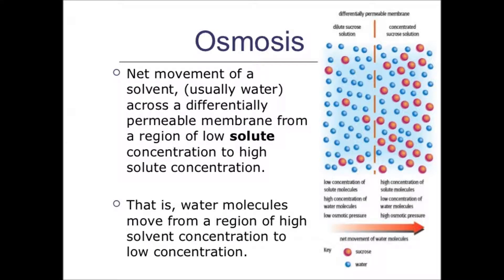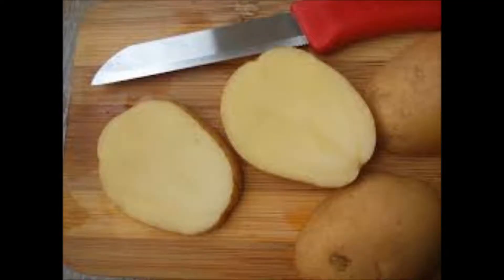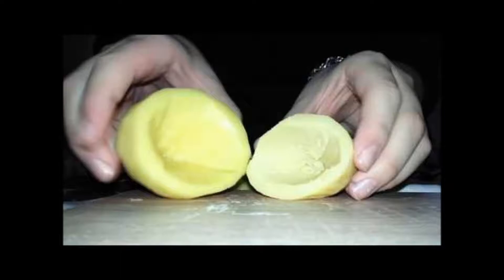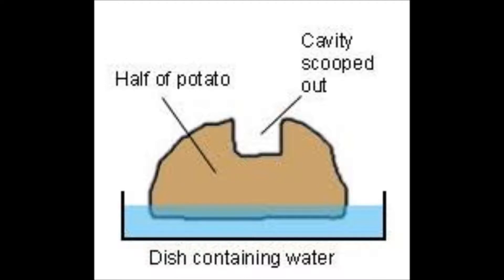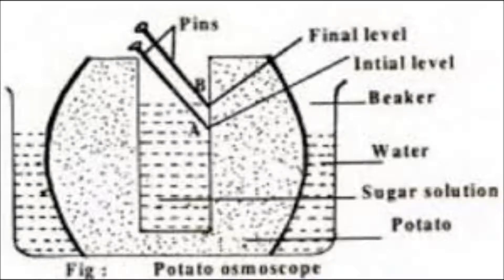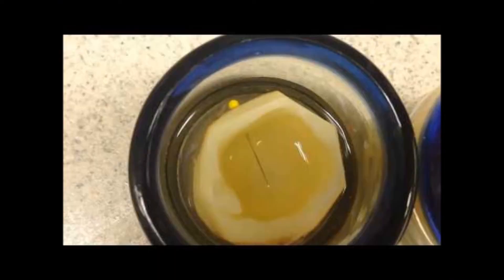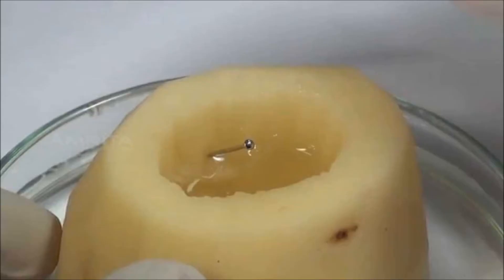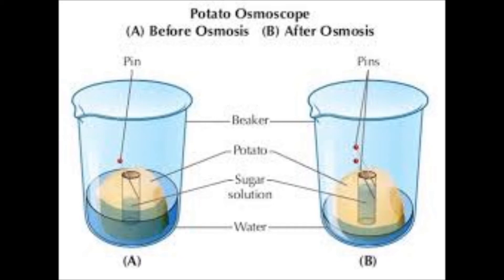Potato Osmometer for Class 11 Biology Practical By Hiranmayee Mohanty